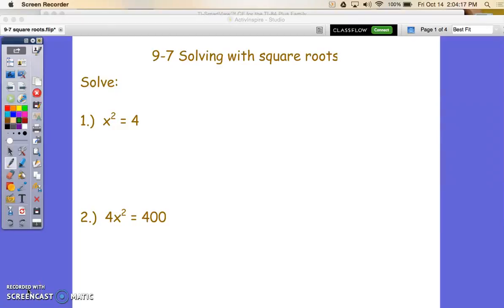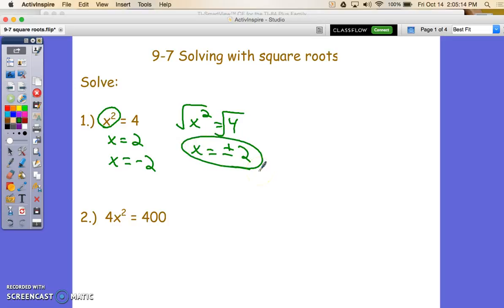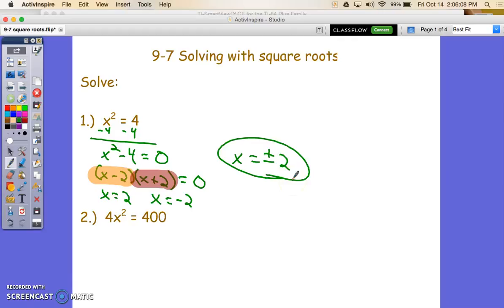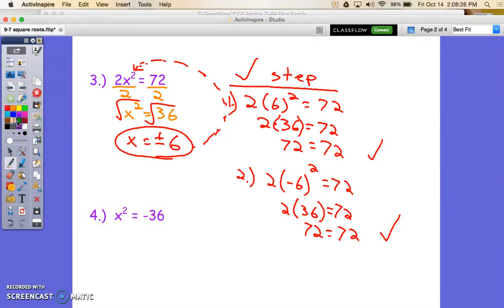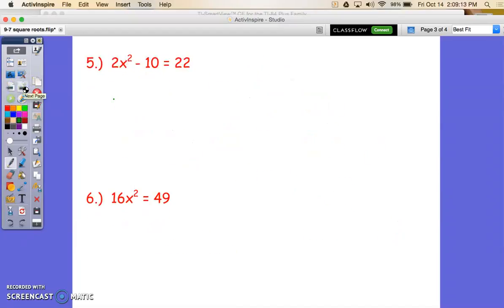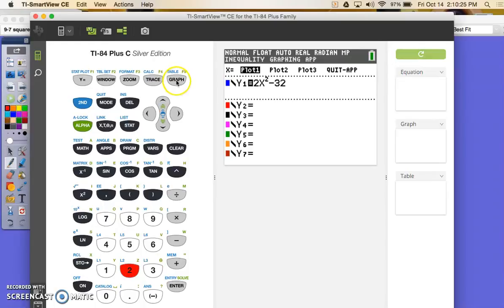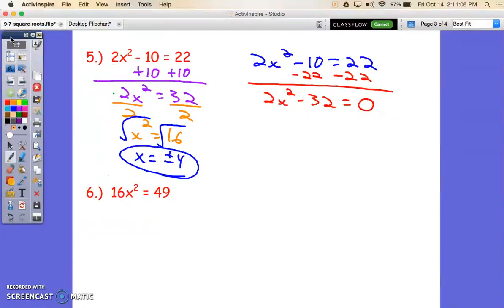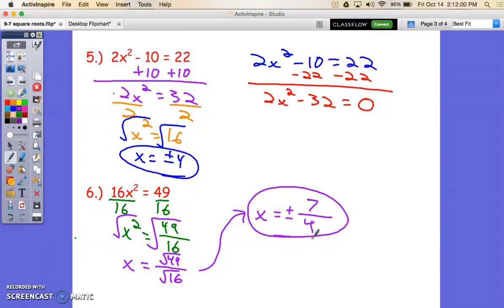9-7 square roots